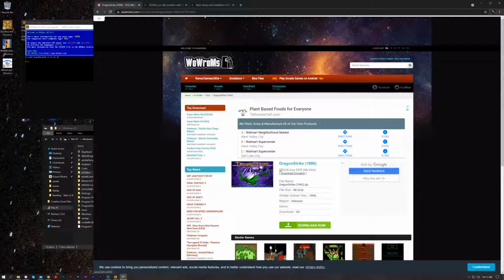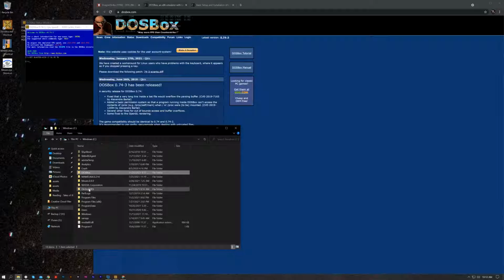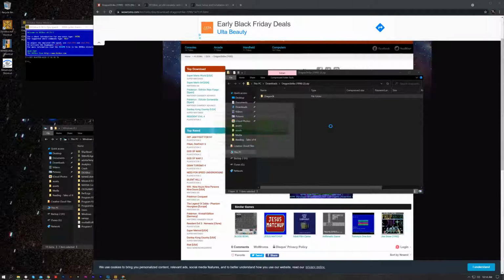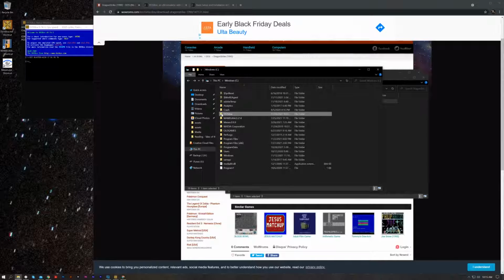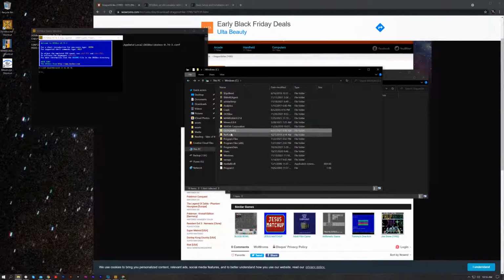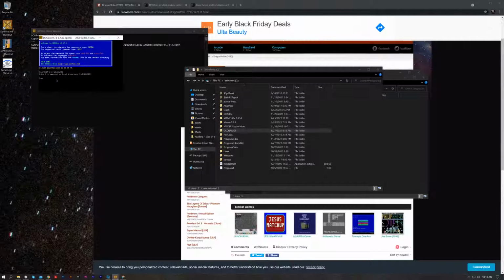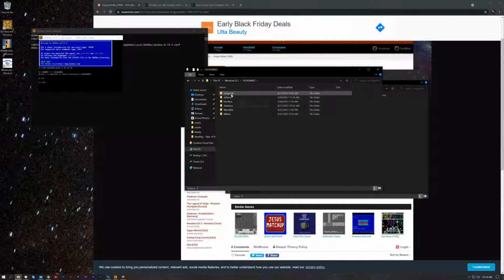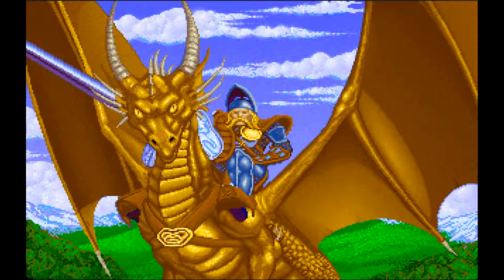Playing DOS Games | DragonLance Saga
Join me as I walk through how I play the old DOS Dragonlance video games. You can learn more about specific video games on my website dlsaga.com, and even find the game manuals, clue books and more!